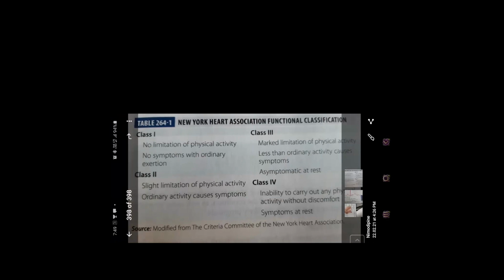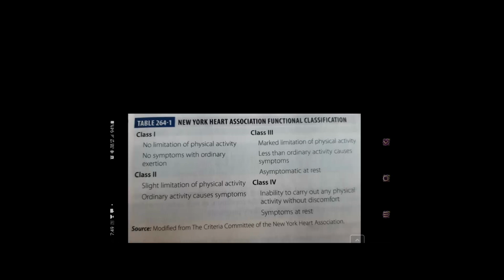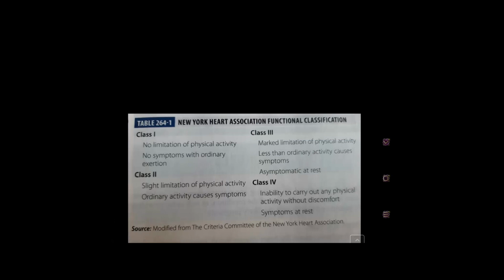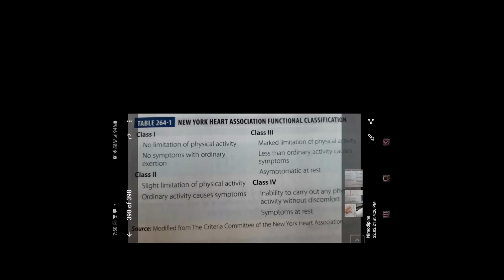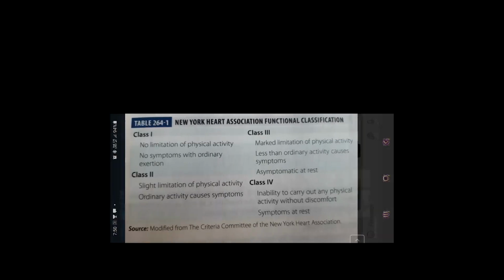CVS 1 part5. CVS , Cardiovascular system , Heart and blood vessels Introduction